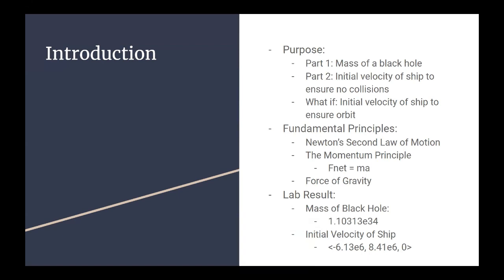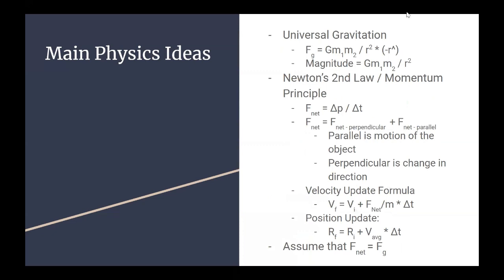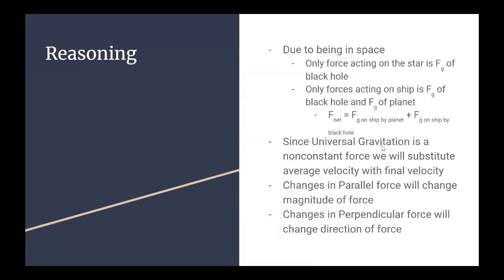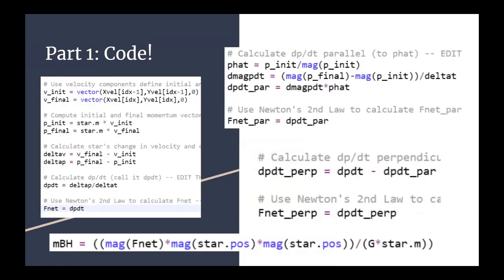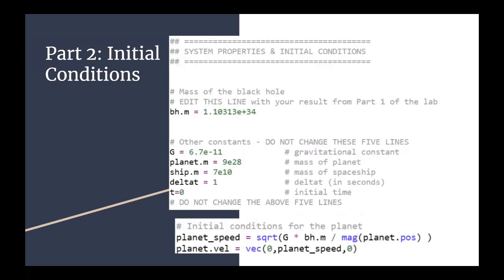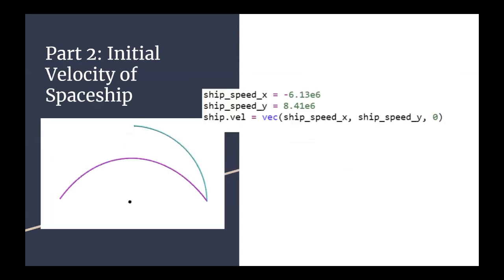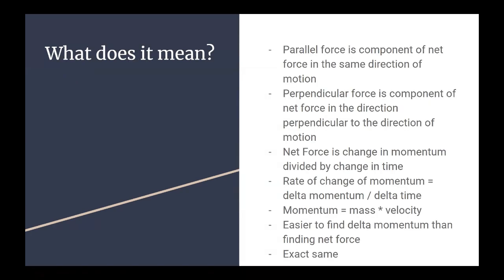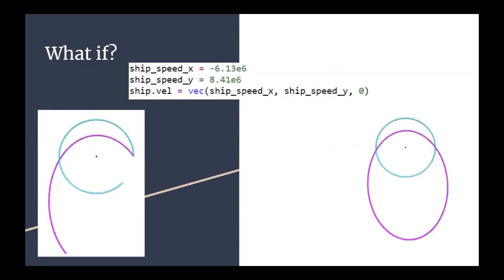Physics 2211: Lab 3 - Black Hole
In this lab we calculate the mass of the black hole as well as initial conditions of our space ship in order to orbit the black hole. We employ the momentum principle as well as position and velocity update formulas to calculate this.